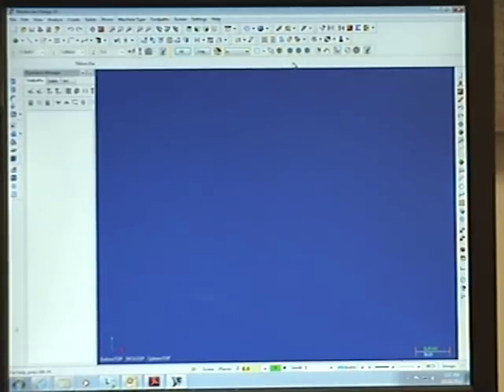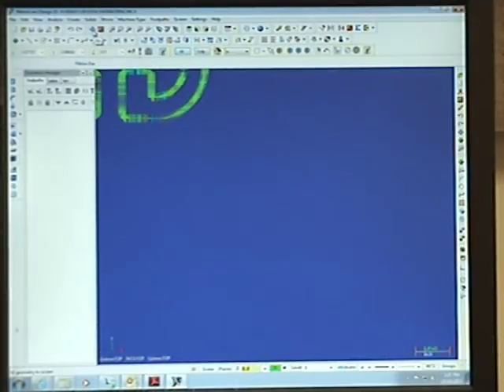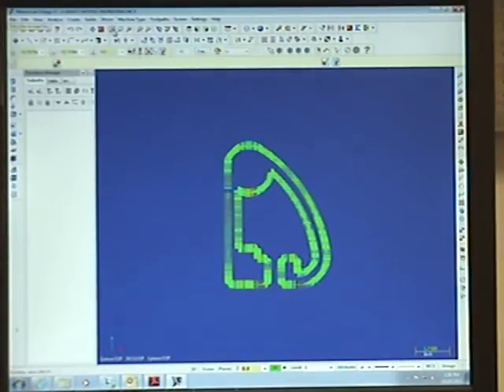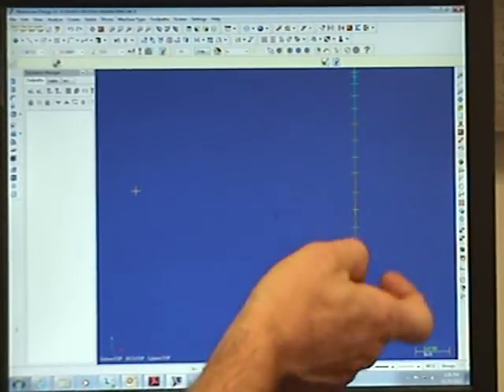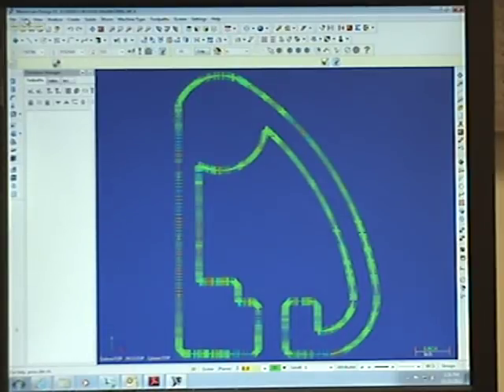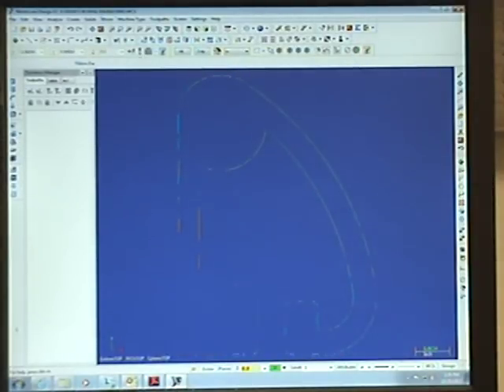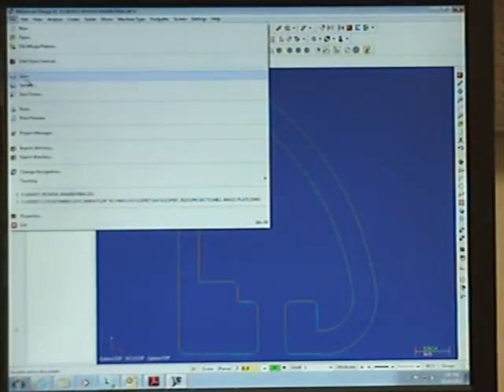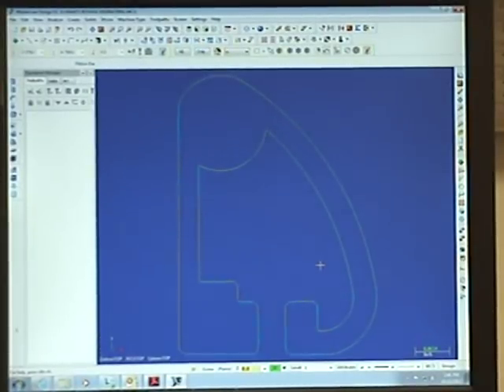Reverse engineering using the MasterCam software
This video will show you how to use MasterCam software to create a splined project.